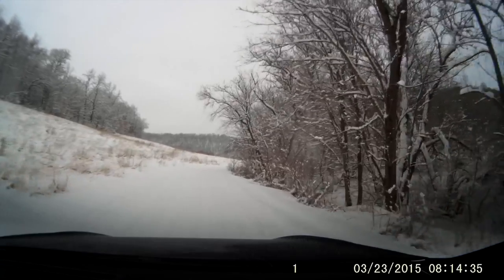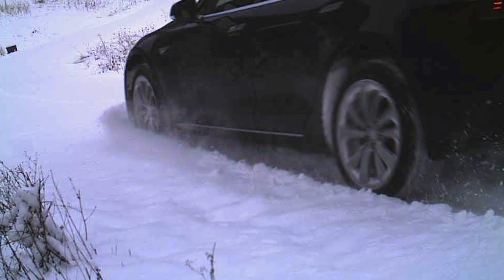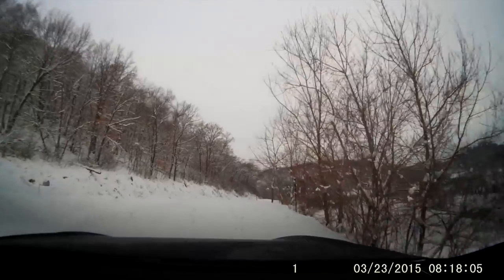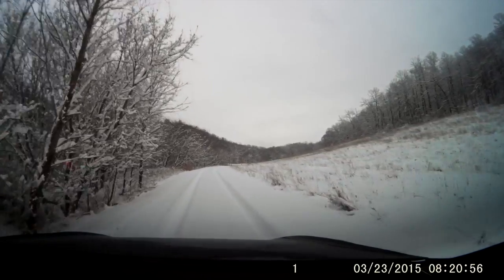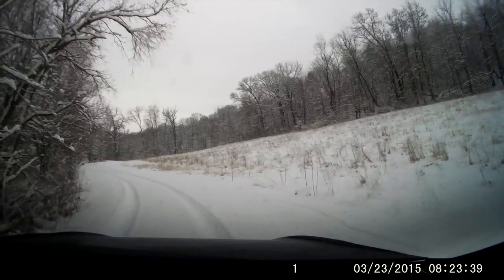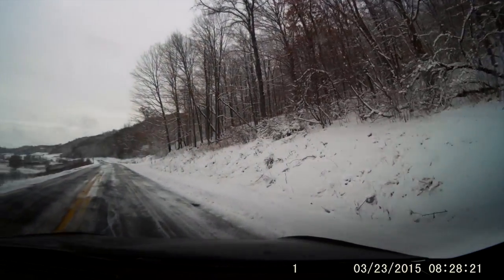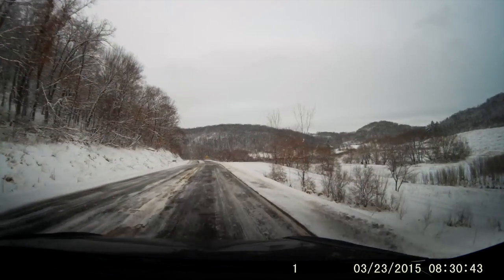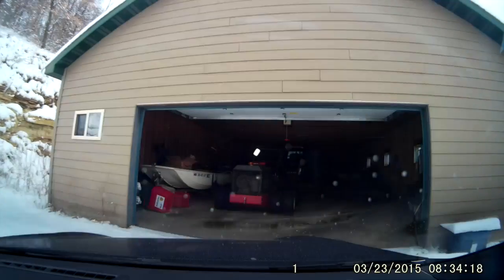Tesla P85D on 6 inches of March snow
This is another video of the new Tesla P85D on our driveway.  Conditions are now deliciously bad -- about 6 inches of new wet spring snow on top of the spring-thaw mud (see previous video).  The car did a good (boring) job of getting through it, so I added a "start up on steep hill" attempt, which failed and I learned the limits of wheel spin.  I also added a "floor it on an icy road" attempt, which went pretty well in the acceleration department, but proved that stopping is still tricky.  Nice view of the farm while this was all going on.